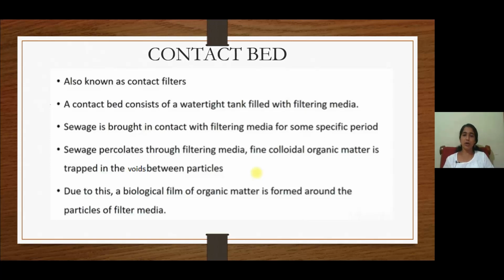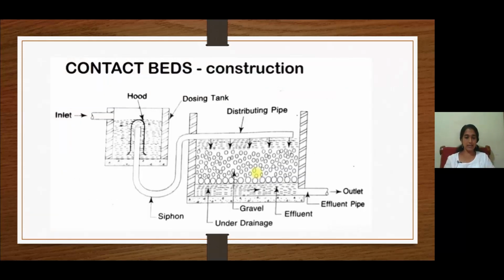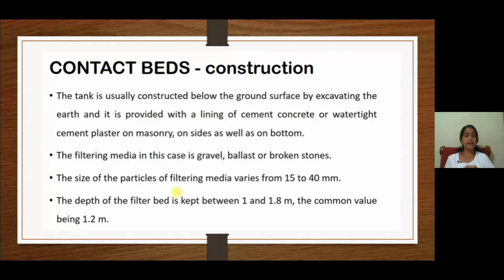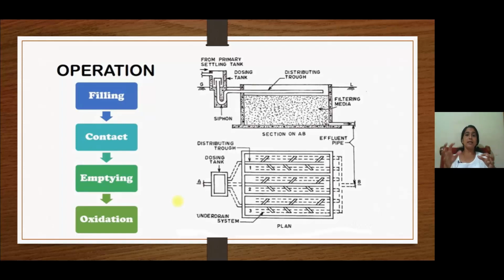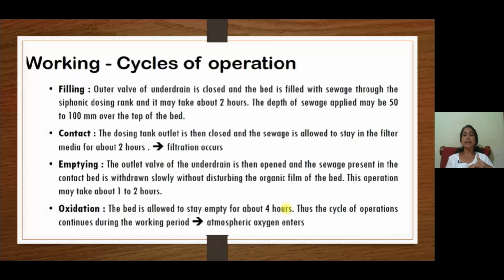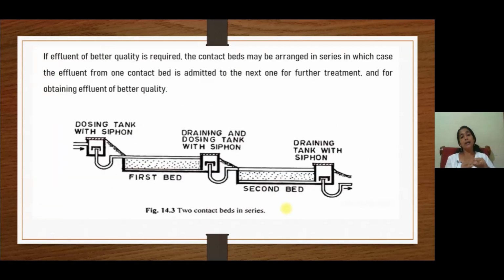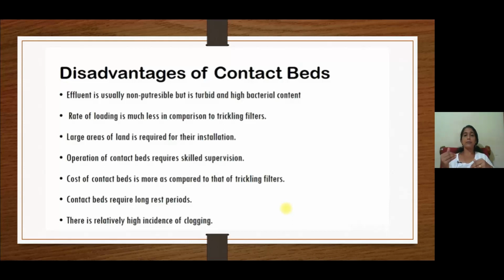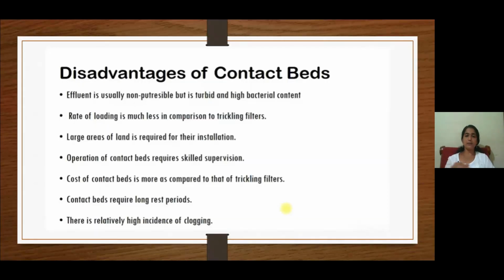KTU BTech | S8 CE | CE 402 | EE 2 | MODULE 4 | PART 2